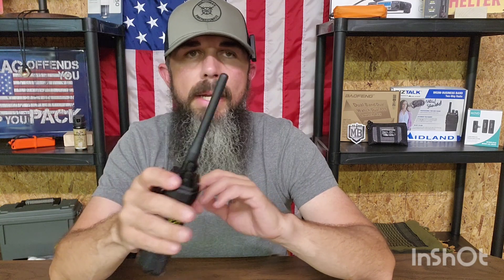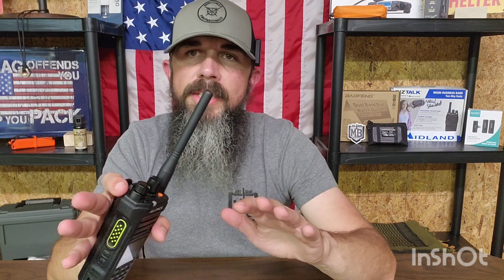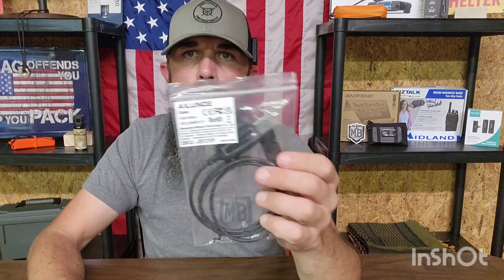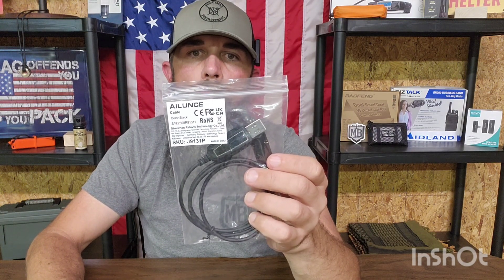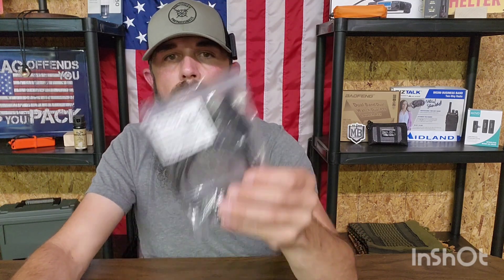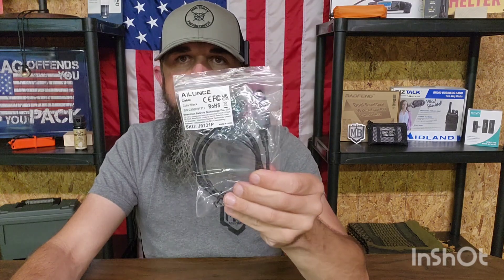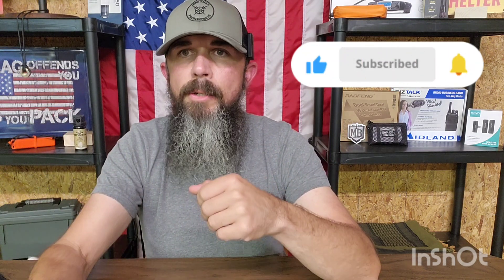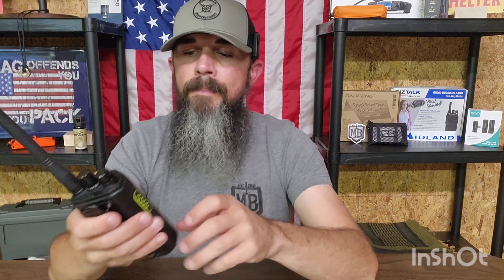HA1G GMRS RADIO BROKE OUT | EMERGENCY COMMS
The Ailunce HA1G GMRS radio has found itself free, well, with a few simple steps.  Currently, the HA1G is GMRS only with the ability to monitor only other frequencies that you program into the radio.  In the video and below, I'll tell you what you need to do to get the full potential out of this radio.

Ailunce HA1G GMRS radio
Ailunce usb programming cable (sku: J9131P)
laptop or desktop computer

RADIO PRODUCT LINKS

AILUNCE PROGRAMING CABLE
👇👇👇👇 (amazon)

AILUNCE SHOULDER MIC
👇👇👇👇 (amazon)

First, go to the Ailunce or Retevis website and look up HA1G in the search bar.

From there, go to support or downloads depending on which site you are on.

Download the CPS file and the Firmware file.
Unzip those files.

Plug the programming cable into your computer and attach the other end to the HA1G (make sure your com ports are set)

Follow the file directions and update your HA1G radio.

Now, with the radio OFF, press and hold  the 8 and PTT button down and cut the radio on (both the 8 and ptt have to be depressed together when cutting the radio on, if not done correctly the HA1G will not unlock)

There you go, it should be able to transmit and receive on 136-174mhz and 400-480mhz.

I am horrible with anything dealing with computers or phones, so if I can do it, you can do it.

PRODUCTION ITEMS USED (amazon)👇
MOVO WIRELESS MINI UC DUO